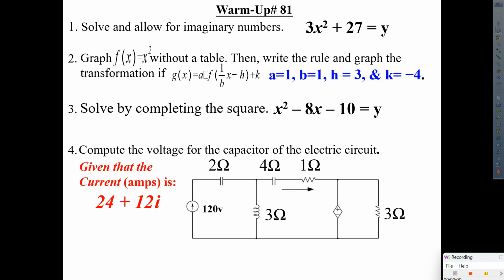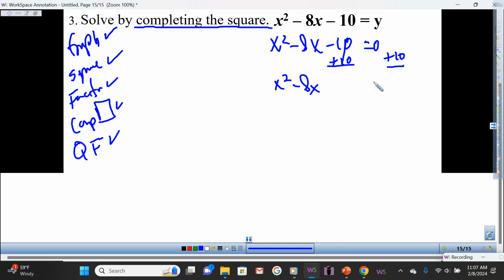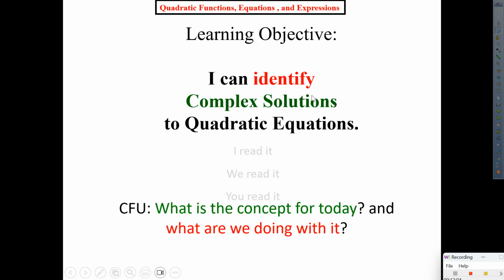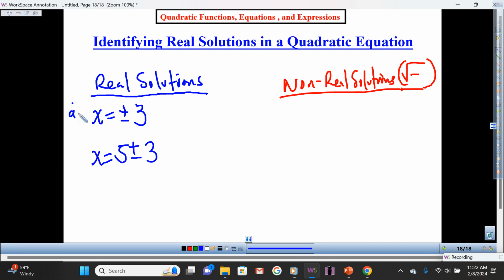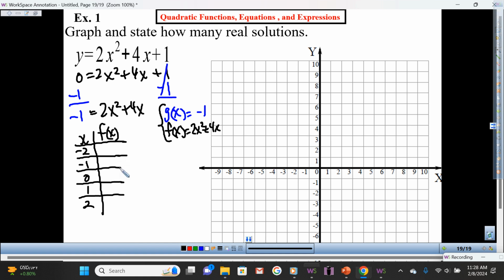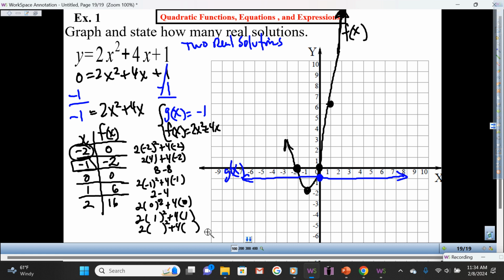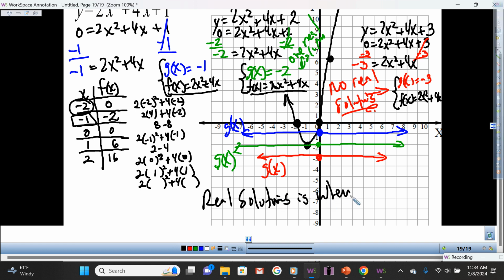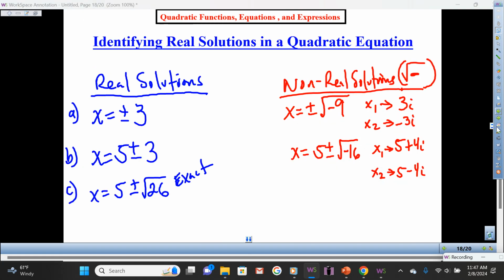Mr. Q's Complex Solutions to Quadratic Equations